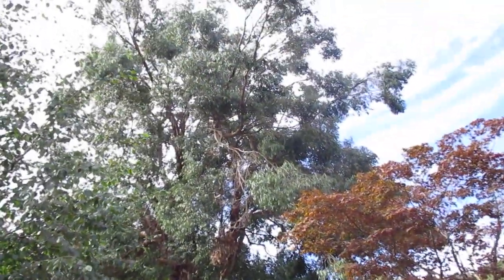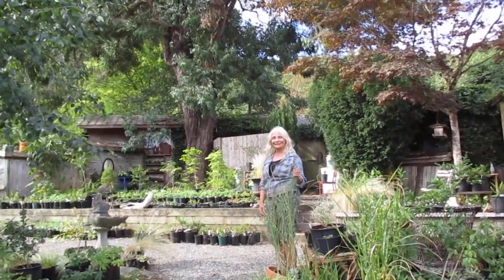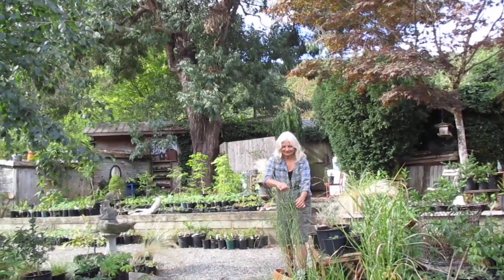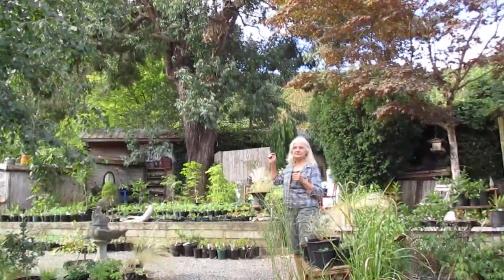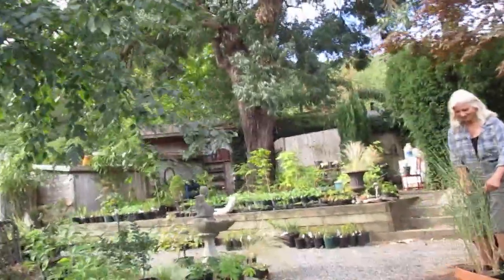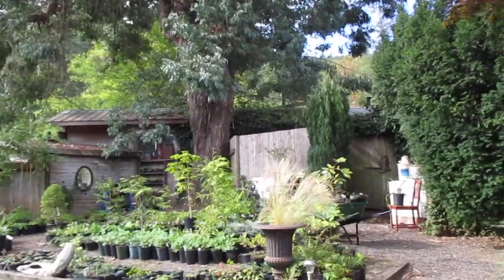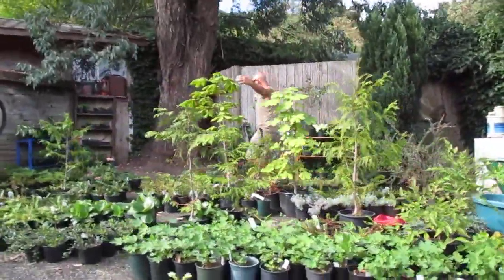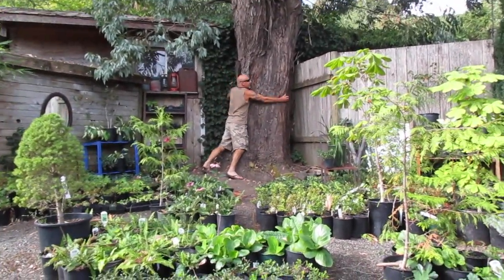Largest Eucalyptus Tree on Salt Spring Island, Canada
Eucalyptus gunnii, the cider gum or gunnii, is a species of flowering plant in the family Myrtaceae, endemic to Tasmania, occurring on the plains and slopes of the central plateaux to around 1100 metres, with isolated occurrences south of Hobart.